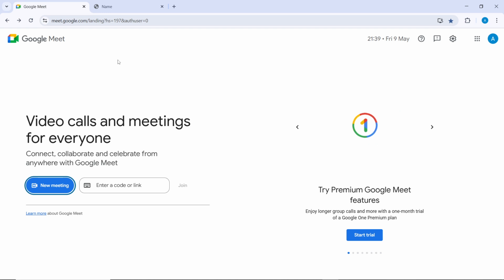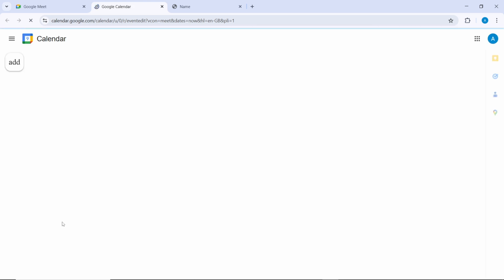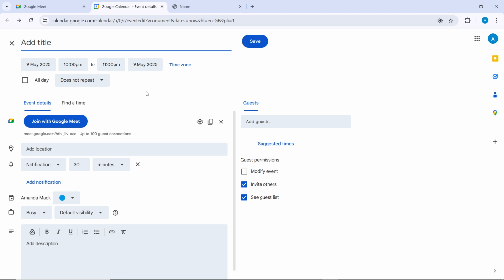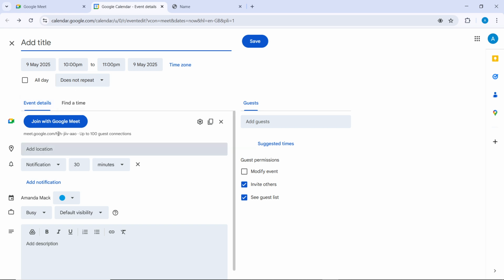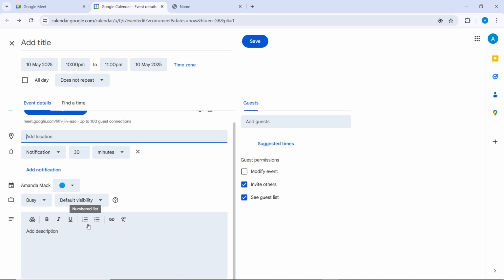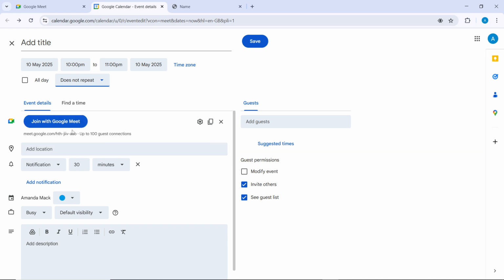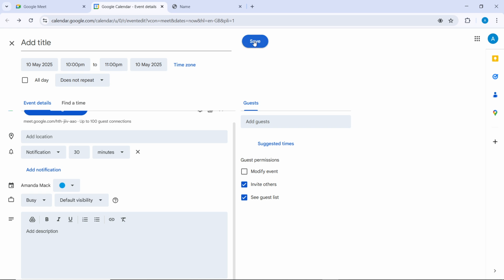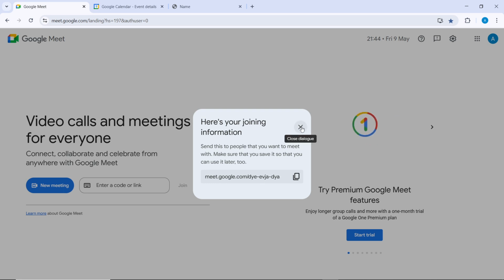How To Schedule a Meeting on Google Meet (Easiest Way)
In this video I will show you How To Schedule a Meeting on Google Meet. It would be good if you watch the video until the end so that you don't miss important steps.